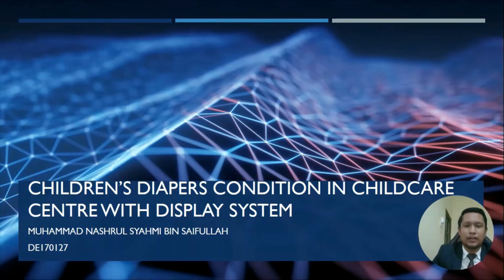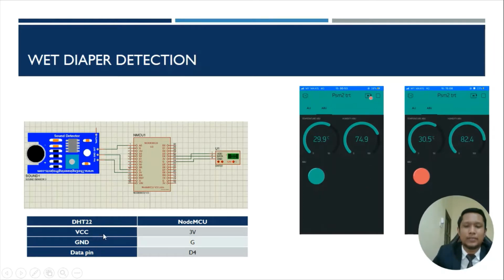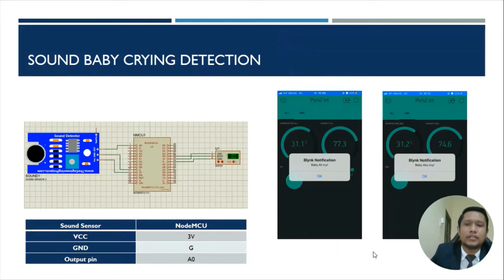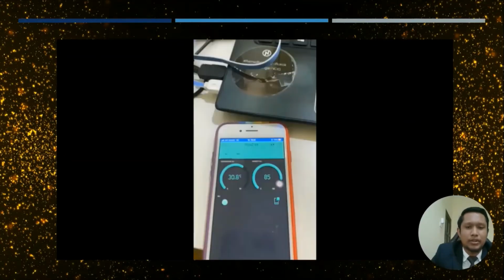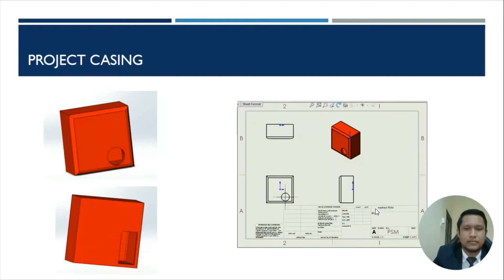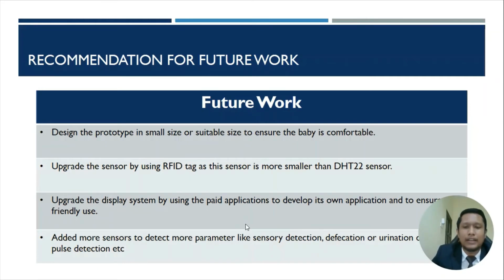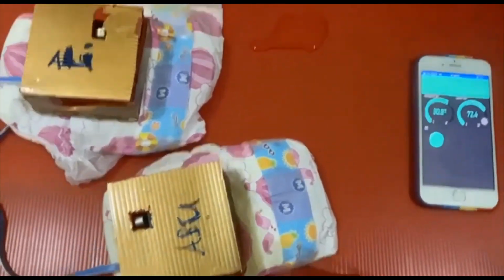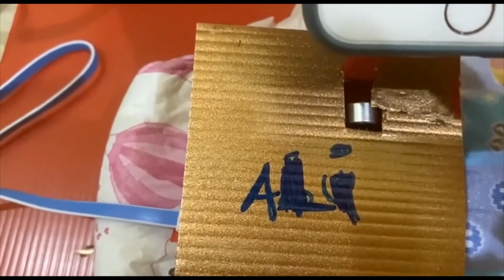FYP Industry Award 2021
Prepared by :
Muhammad Nashrul Syahmi bin Saifullah (Student)
Prof. Madya Ir. Dr. Dirman Hanafi (Supervisor)